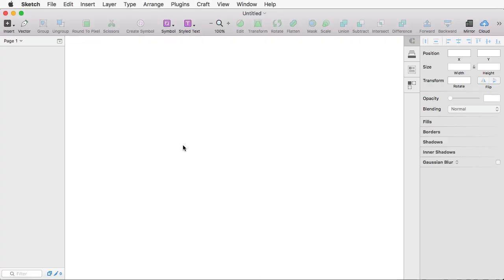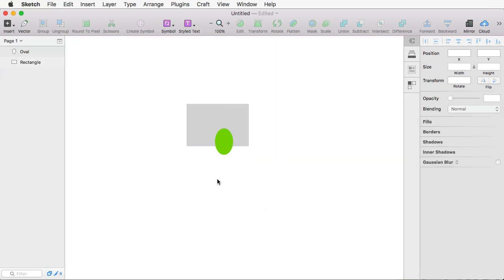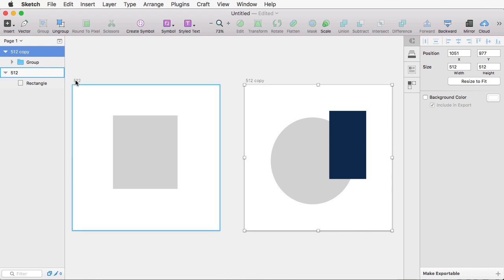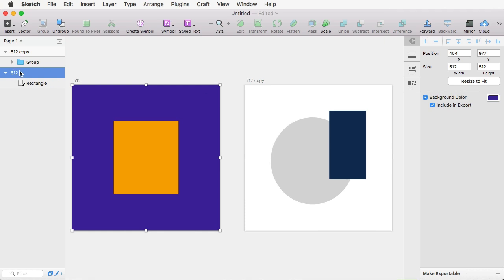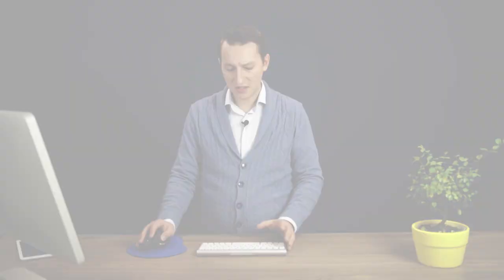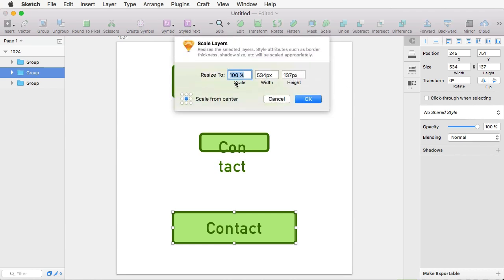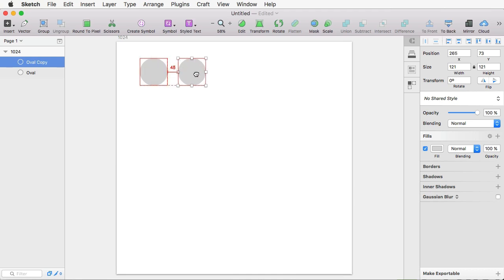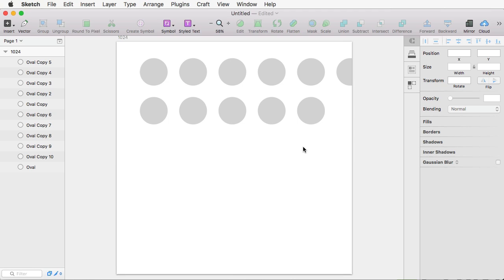6 Sketch Tricks For Boosting Your Productivity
Just as the title says; in this screencast I’m going to show you six Sketch tricks which will boost your productivity–so let’s dive right in!